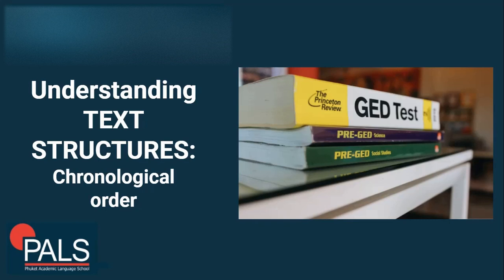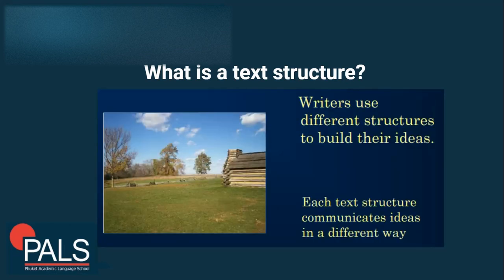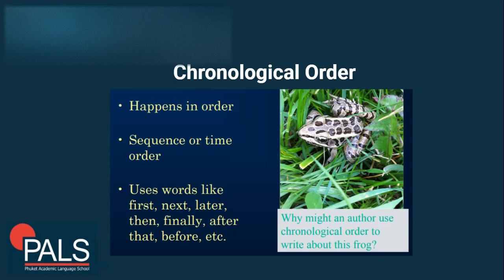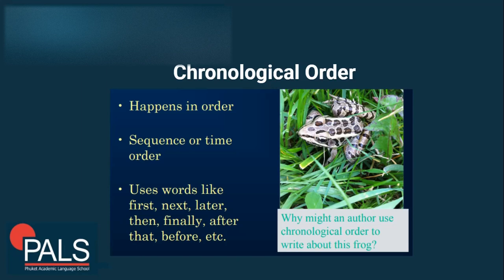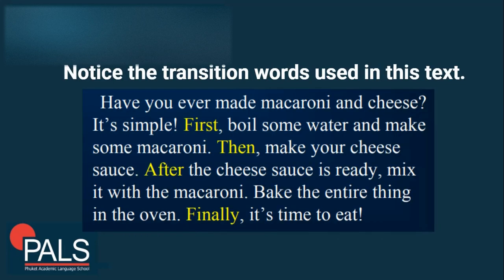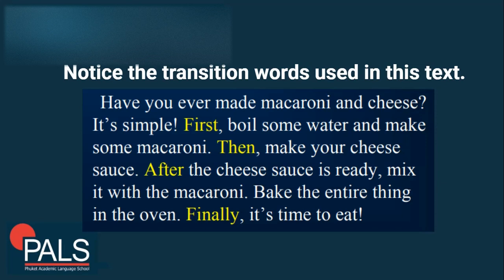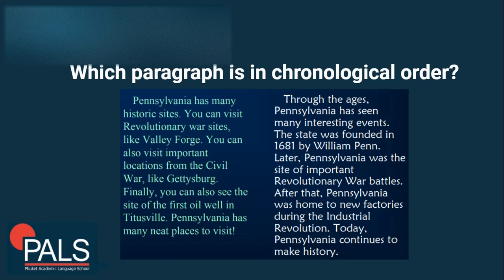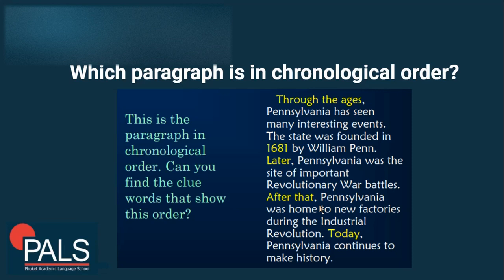Free GED RLA Course Lesson 26 | Text Structure: Chronological Order